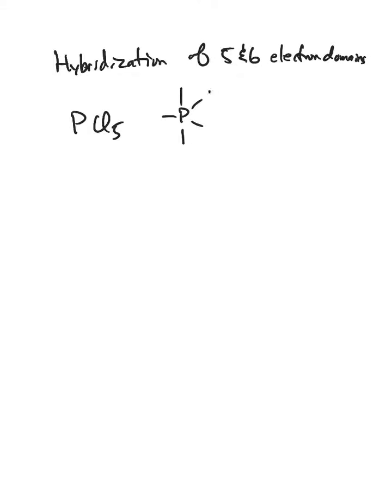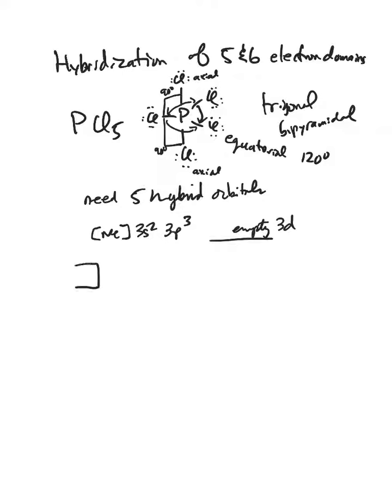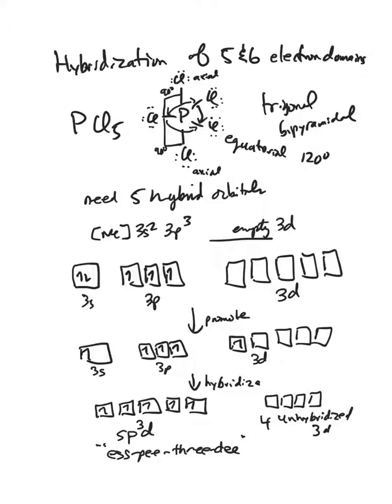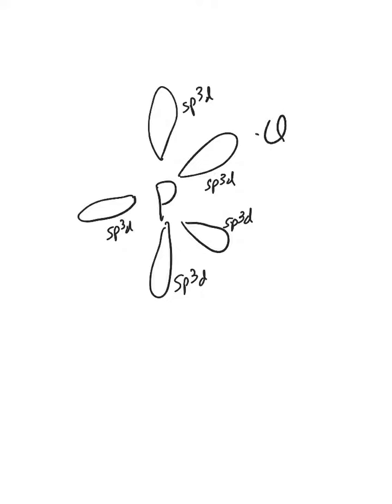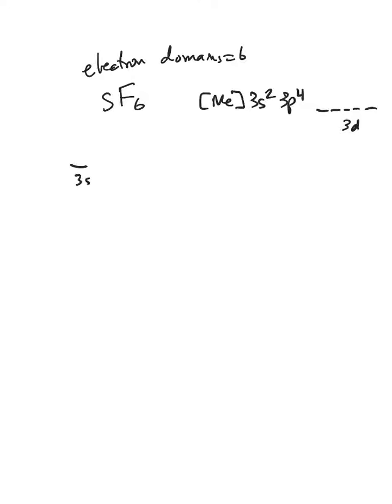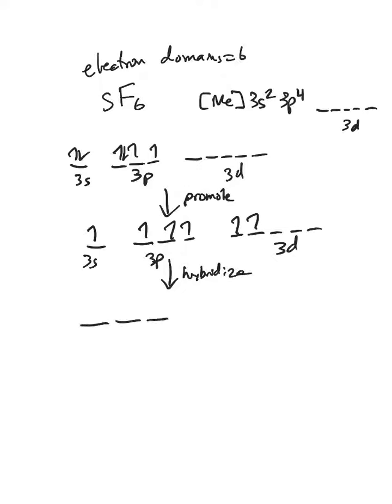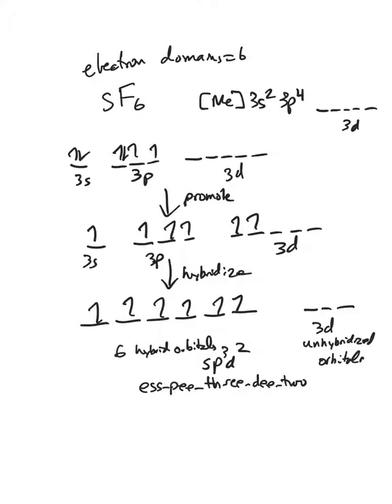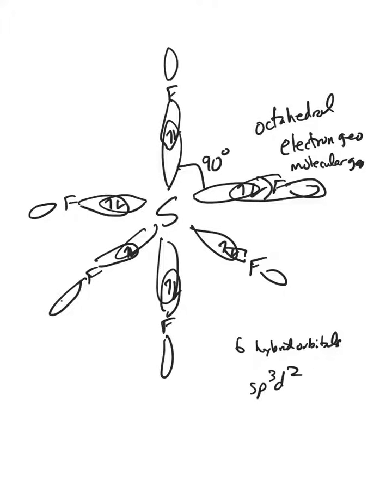Hybridization for 5 and 6 Electron Domains